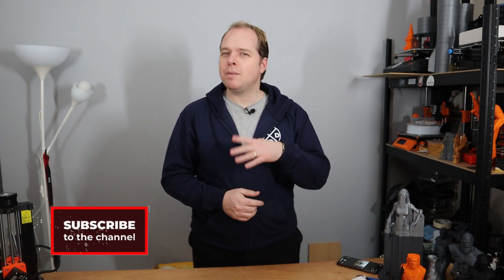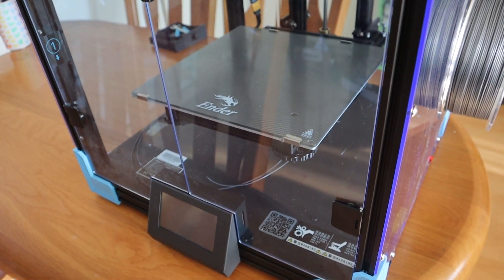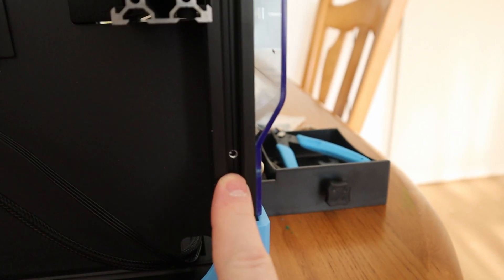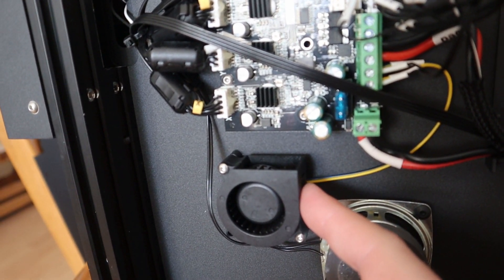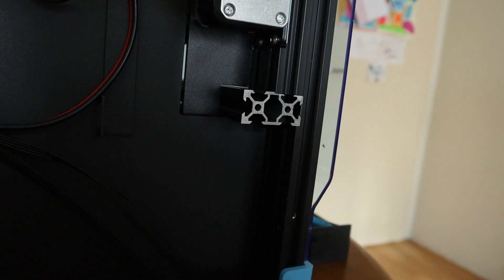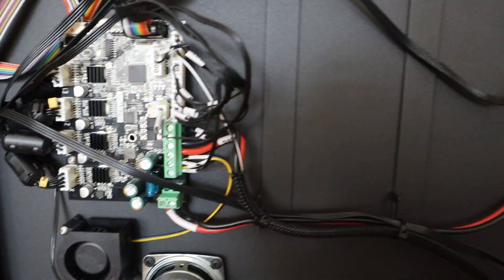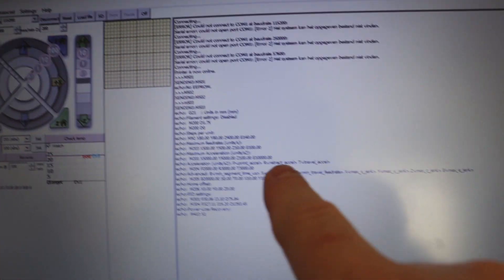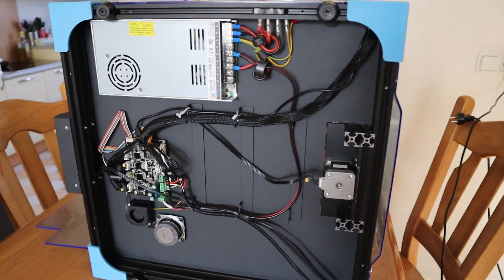What is on the inside of Creality Ender-6 CoreXY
I did an Unboxing and first print with the Creality Ender-6, a CoreXY 3D Printer. During this live stream, someone asked about the inside view of this 3D Printer. The things you can find inside of this COreXY machine from Creality.